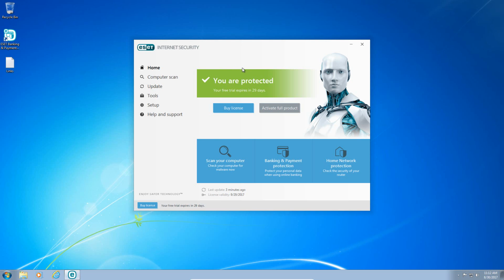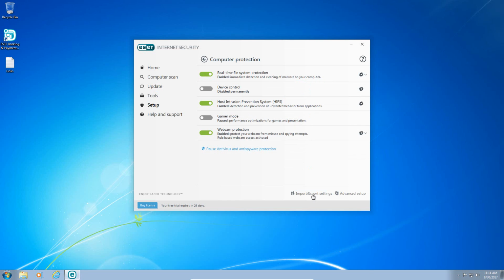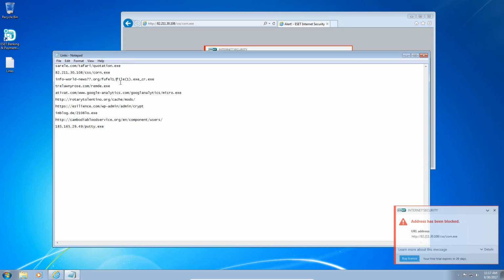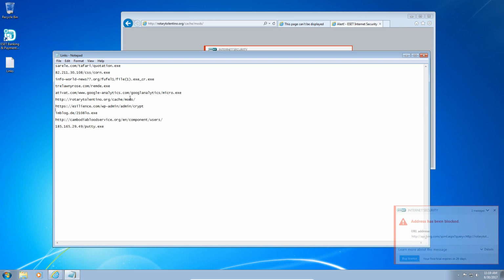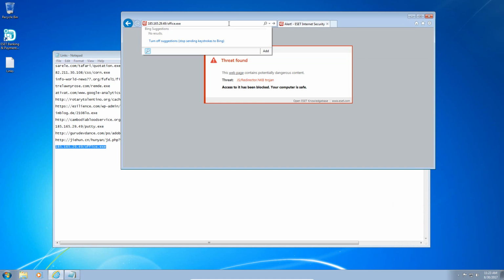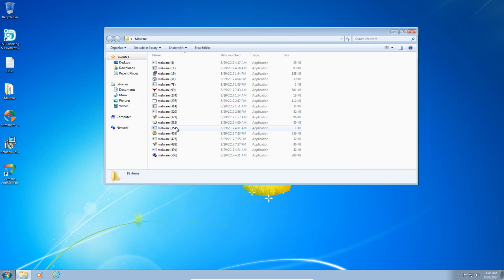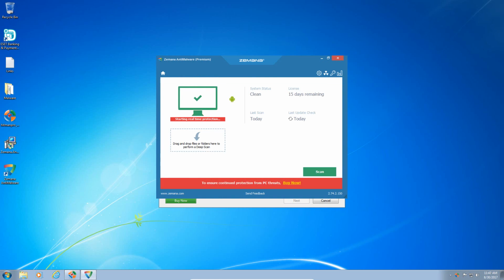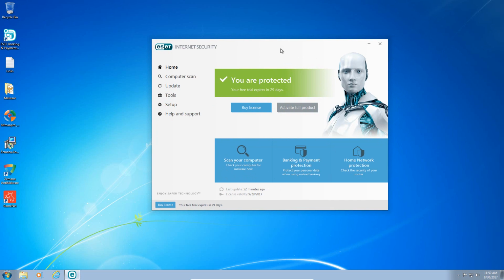ESET Internet Security Review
How well can ESET Internet Security protect you?